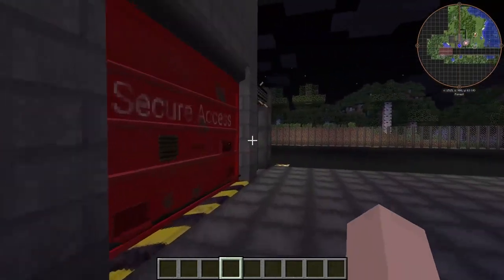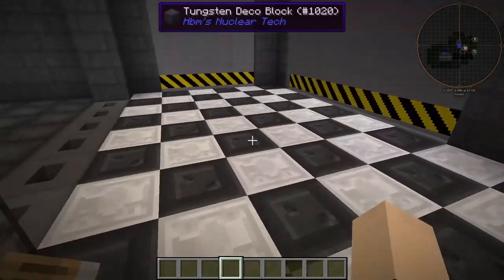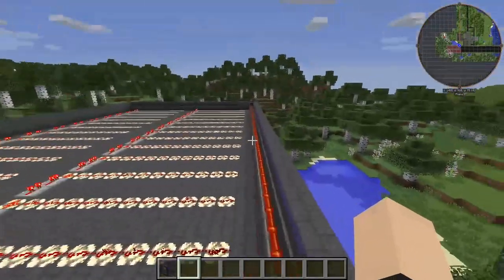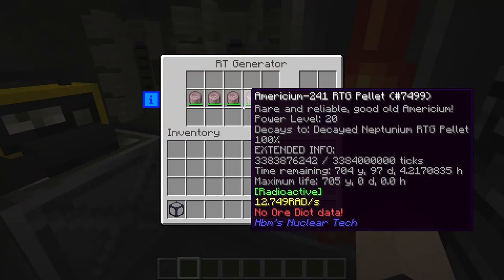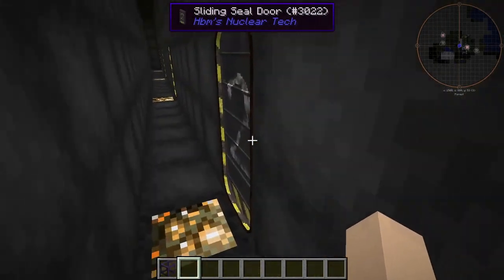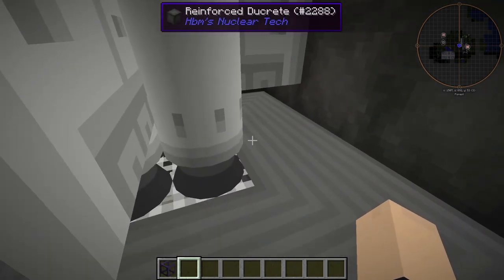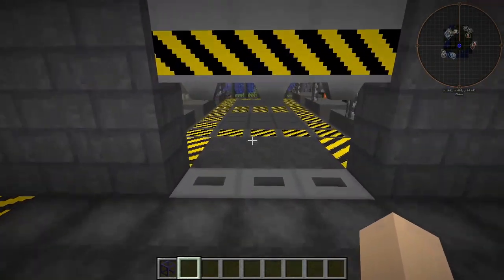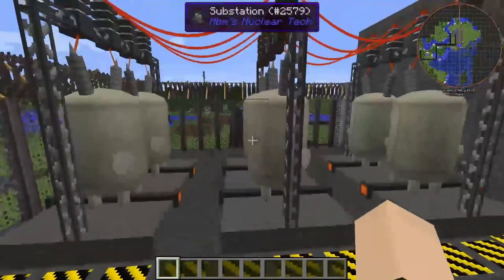I UPGRADED Neon Industries| HBM Nuclear Tech Mod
Hey guys Semi Neon here, Today I upgraded my neon industries with the new radar screens in the hbm nuclear tech mod.